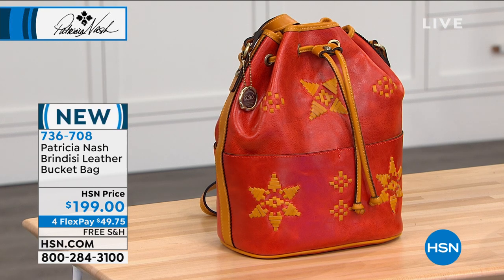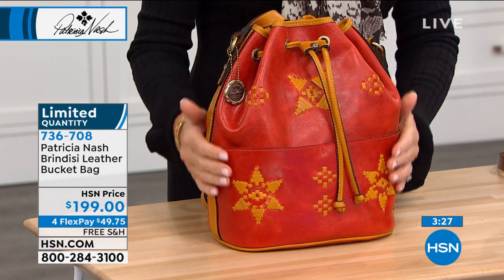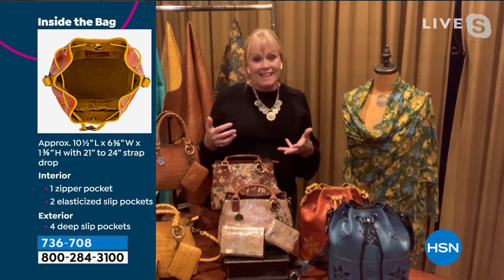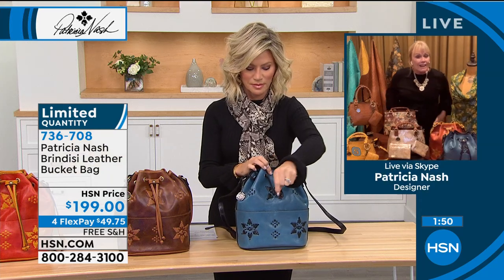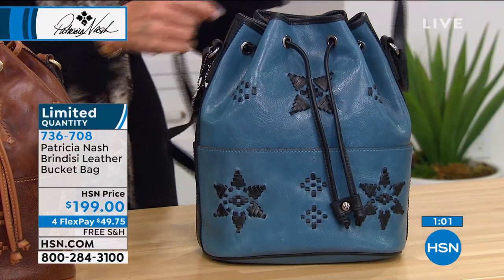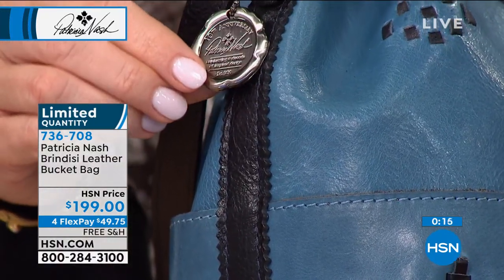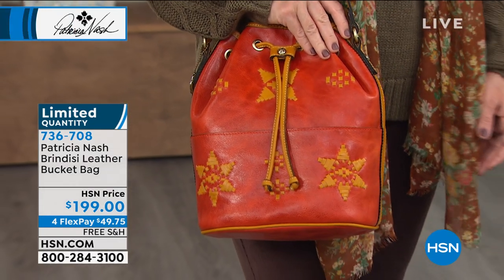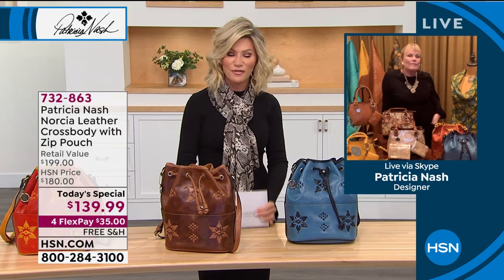Patricia Nash Brindisi Leather Bucket Bag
The iconic shape of this classic bucket bag is updated with westerninspired embroidery and rich leather.